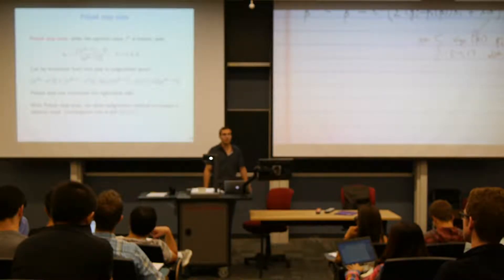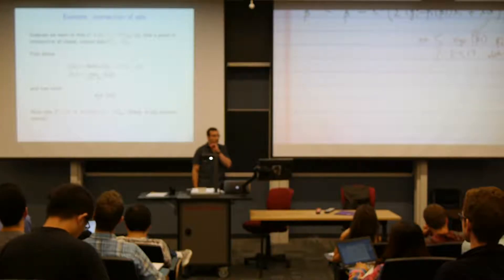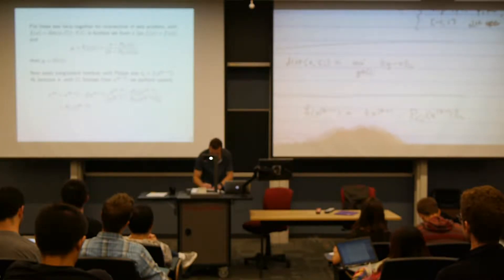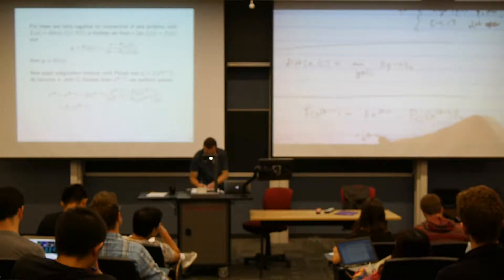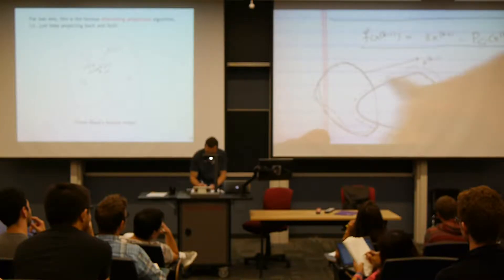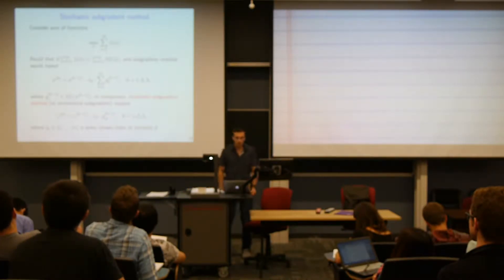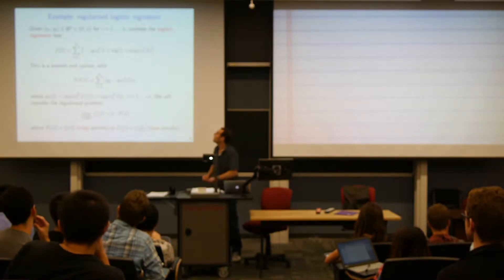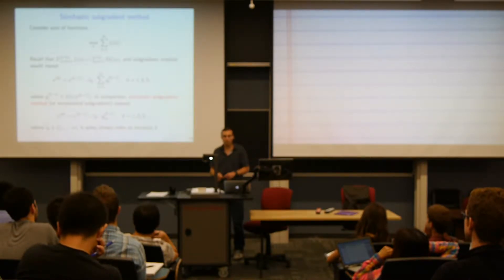Lecture 7 (part 2): Subgradient method [out of focus]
I'm sorry for this video being out of focus. Please refer to the course website for slides and notes.